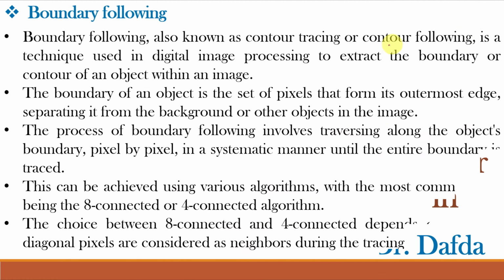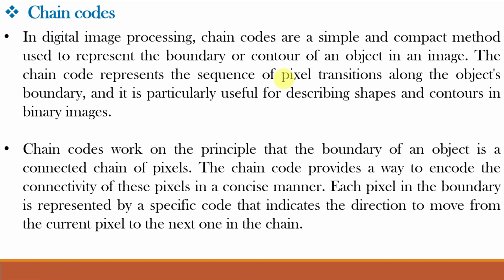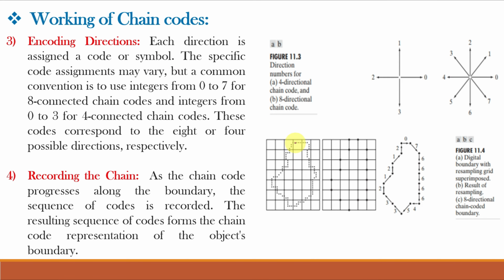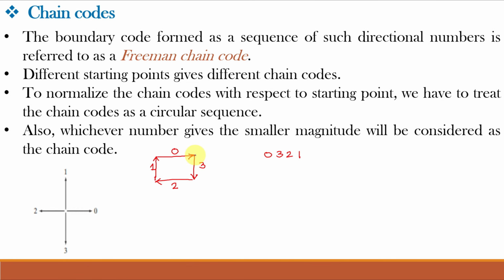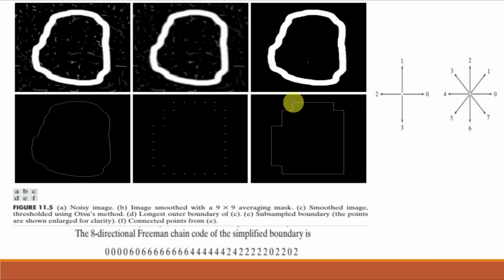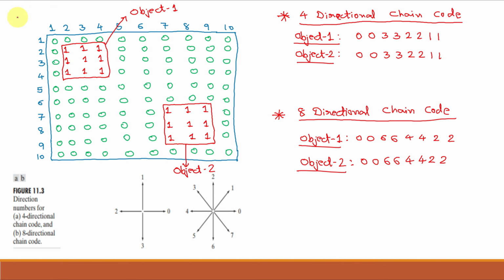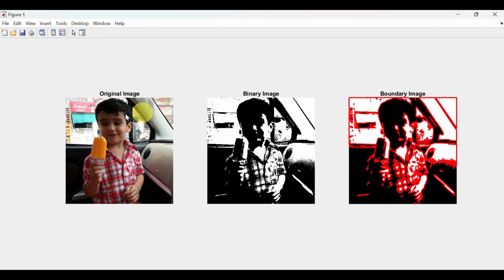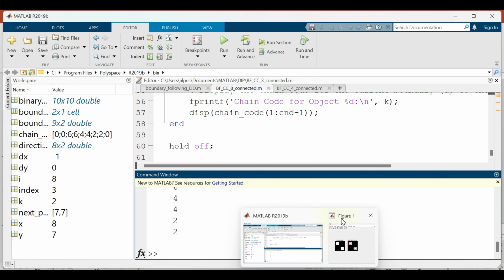Boundary(Border)following and Chain Codes in Representation for DIP and its implementation in MATLAB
The MATLAB programs used in the video are given below:
% MATLAB program for boundary following
clear all;
close all;
clc;
originalImage = imread('Maulik.png');
subplot(1,3,1)
imshow(originalImage);
title('Original Image');
grayscale_image = rgb2gray(originalImage);
% Convert the image to binary(if it's not already binary)
binary_image = imbinarize(grayscale_image);
subplot(1,3,2)
imshow(binary_image);
title('Binary Image');
% Find the boundaries using bwboundaries function
boundaries = bwboundaries(binary_image);

% Display the original image with the boundary overlay
subplot(1,3,3)
imshow(binary_image);
title('Boundary Image');
hold on;
% Loop through all objects found in the image
for k = 1:length(boundaries)
    boundary = boundaries{k};

    % Plot the boundary on the image
    plot(boundary(:, 2), boundary(:, 1), 'r', 'LineWidth', 2);
end

hold off;

% MATLAB program for boundary following and
% 4-connected chain code calculation
clear all;
close all;
clc;

% Create a binary image with two separate objects
binary_image = zeros(10, 10);
binary_image(2:4, 2:4) = 1;
binary_image(7:9, 7:9) = 1;
binary_image
% Display the binary image
subplot(1,3,1);
imshow(binary_image);
title('Binary Image');

boundaries = bwboundaries(binary_image, 'noholes');

% Display the binary image with the boundary overlay
subplot(1,3,2);
imshow(binary_image);
title('Boundary Overlay');
hold on;

for k = 1:length(boundaries)
    boundary = boundaries{k};

    % Initialize the 4-connected chain code
    chain_code_4connected = zeros(size(boundary, 1), 1);

    % Define the possible movement directions (4-connected chain code)
    directions_4connected = [0, 1; -1, 0; 0, -1; 1, 0];

    % Loop through the boundary points to compute the 4-connected chain code
    for i = 1:size(boundary, 1) - 1
        % Get the current boundary point coordinates
        x = boundary(i, 1);
        y = boundary(i, 2);

        % Find the index of the next boundary point in the 4-connected directions array
        next_point = boundary(i + 1, :);
        dx = next_point(1) - x;
        dy = next_point(2) - y;
        [~, index] = ismember([dx, dy], directions_4connected, 'rows');

        % Update the 4-connected chain code with the index
        chain_code_4connected(i) = mod(index - 1, 4);
    end

    % Display the 4-connected chain code for the current boundary (up to the second-to-last point)
    fprintf('4-Connected Chain Code for Object %d:\n', k);
    disp(chain_code_4connected(1:end-1));
end

hold off;

% 8-connected chain code calculation
clear all;
close all;
clc;

binary_image = zeros(10, 10);
binary_image(2:4, 2:4) = 1;
binary_image(7:9, 7:9) = 1;
binary_image
subplot(1,3,1);
imshow(binary_image);
title('Binary Image');

boundaries = bwboundaries(binary_image);

subplot(1,3,2);
imshow(binary_image);
title('Boundary Overlay');
hold on;

for k = 1:length(boundaries)
    boundary = boundaries{k};

    % Initialize the chain code
    chain_code = zeros(size(boundary, 1), 1);

    % Define the possible movement directions (8-connected chain code)
    directions = [0, 1; -1, 1; -1, 0; -1, -1; 0, -1; 1, -1; 1, 0; 1, 1];

    % Loop through the boundary points to compute the chain code
        x = boundary(i, 1);
        y = boundary(i, 2);

        % Find the index of the next boundary point in the directions array
        next_point = boundary(i + 1, :);
        dx = next_point(1) - x;
        dy = next_point(2) - y;
        [~, index] = ismember([dx, dy], directions, 'rows');

        % Update the chain code with the index
        chain_code(i) = mod(index - 1, 8);
    end

    % Display the chain code for the current boundary (up to the second-to-last point)
    fprintf('Chain Code for Object %d:\n', k);
    disp(chain_code(1:end-1));
end

hold off;